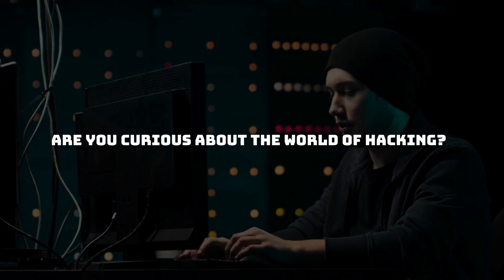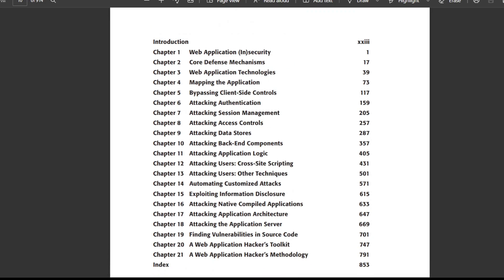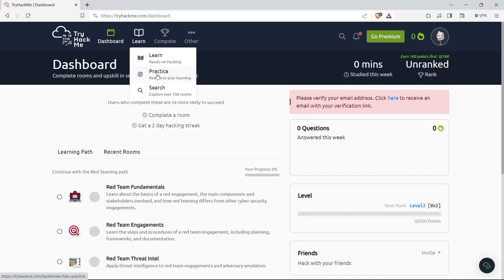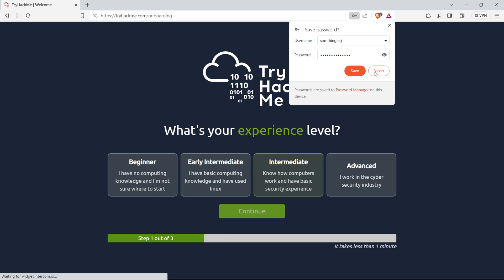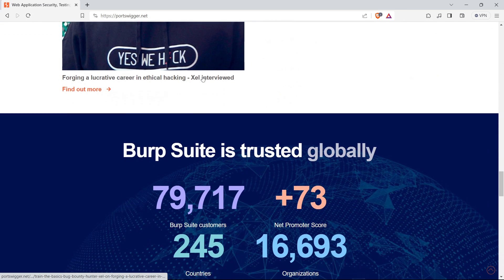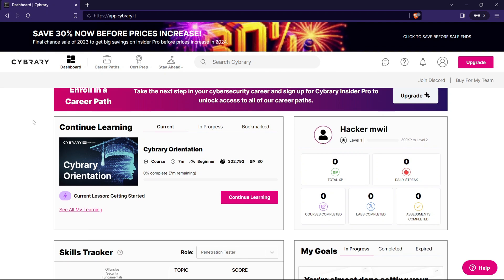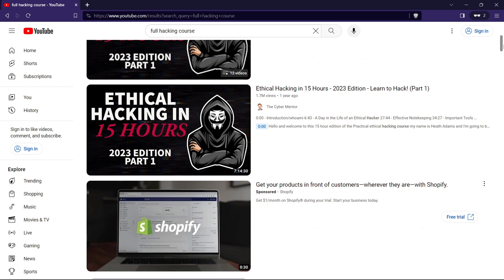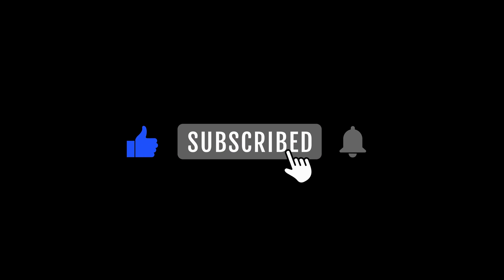How to learn hacking for free in 2024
In this video, we unravel the secrets of learning hacking for free in 2024. Join us as we navigate through a landscape of diverse resources and platforms that empower aspiring hackers. From interactive websites to hands-on labs and timeless educational archives, we've curated a guide to help you master the art of hacking without a hefty price tag.
Get ready to explore the best websites, gain practical skills, and embark on a journey of cybersecurity knowledge that won't cost you a dime.

00:00:00 | Introduction
00:00:30 | Tips to kickstart your journey into the world of hacking
00:02:59 | 1st Website
00:06:10 | 2nd Website
00:08:17 | 3rd Website
00:09:09 | 4th Website
00:10:27 | 5th Website
00:11:41 | End: Conclusion and Happy Hacking!